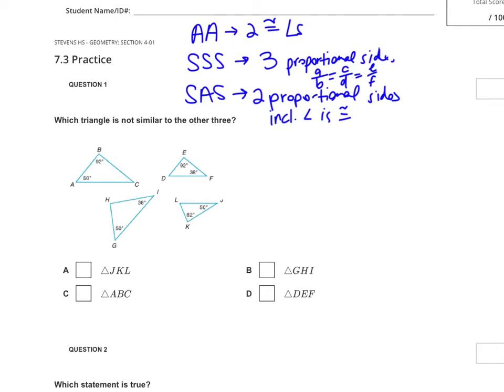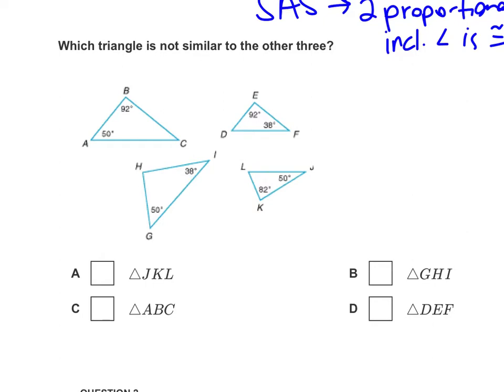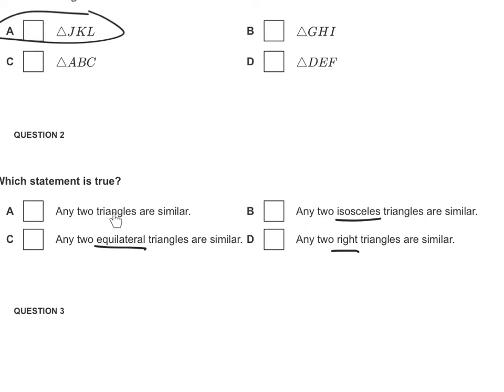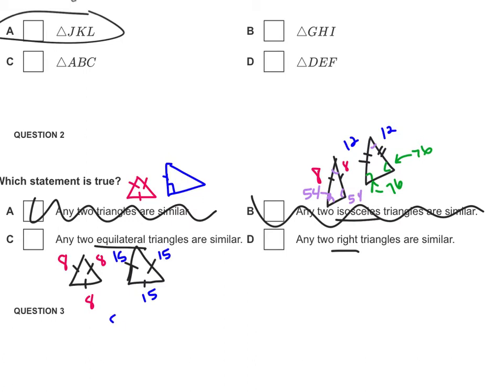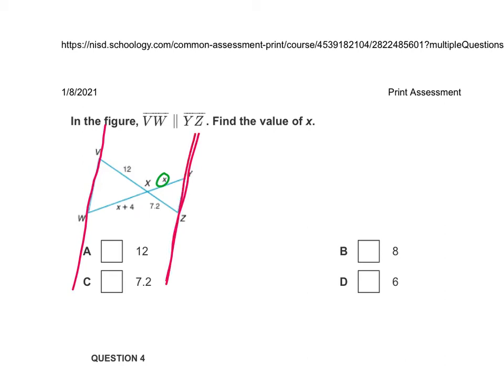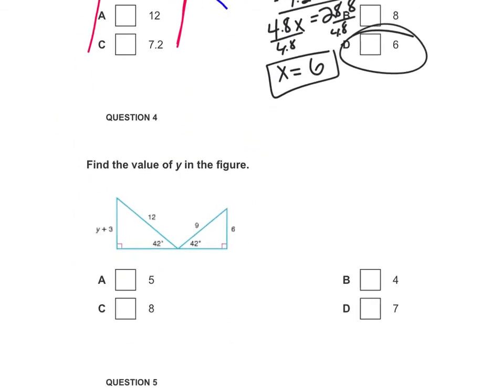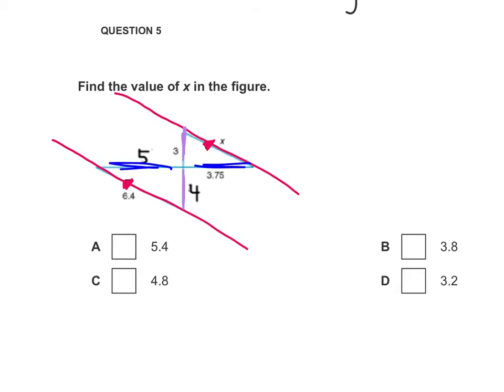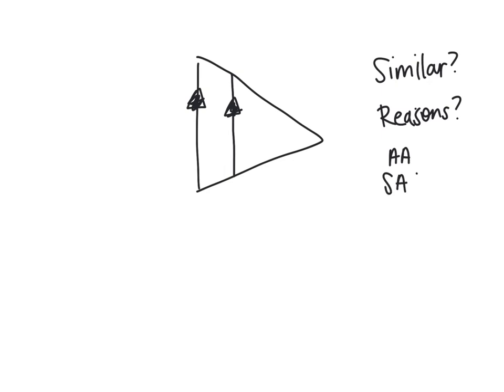7.3 Practice Problem Review